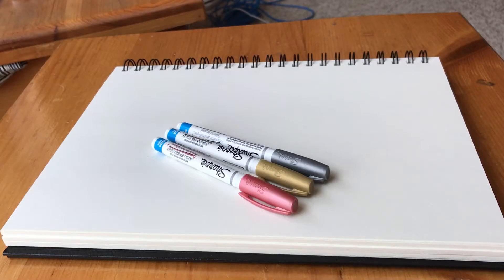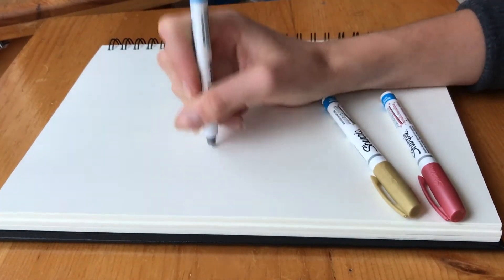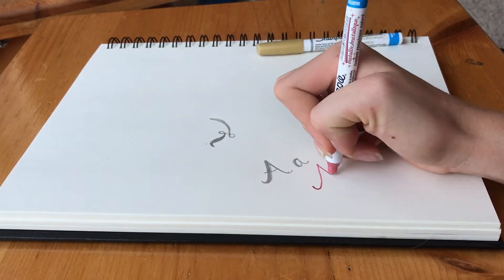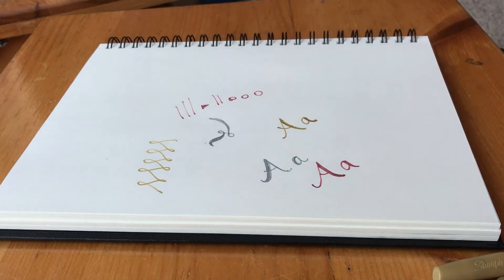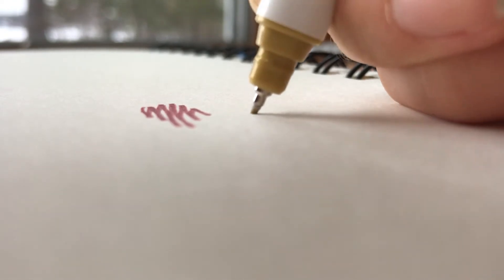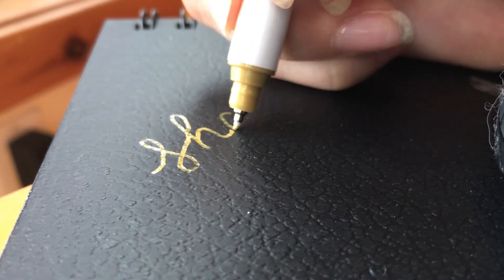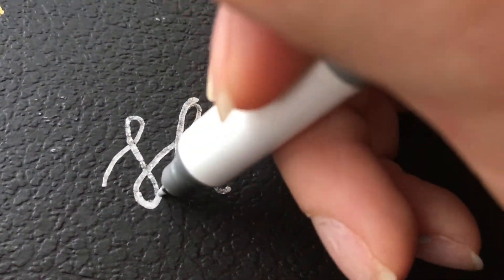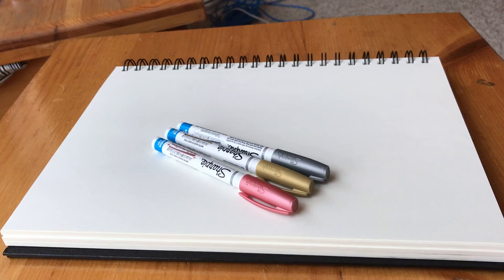Sharpie Metallic Paint Markers - Review: Gold, Silver, Rose!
Review of the Sharpie metallic paint markers! I will be testing out the colours gold, silver, and rose gold / copper in this video to see if these markers are worth it! I will be testing the markers on different color surfaces (black and white) to see what effect it has on the markers. I will also be testing the different strokes, consistency of the paint, as well as if it smudges or not!

These paint markers work fabulously on all surfaces and leave a stunning metallic effect. They also would work great for hand lettering, calligraphy, faux calligraphy and so on!